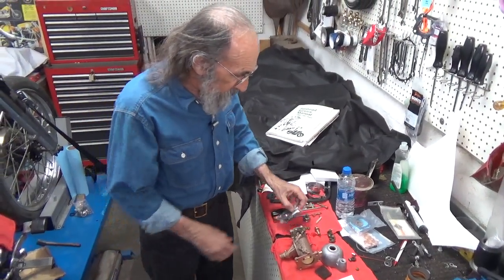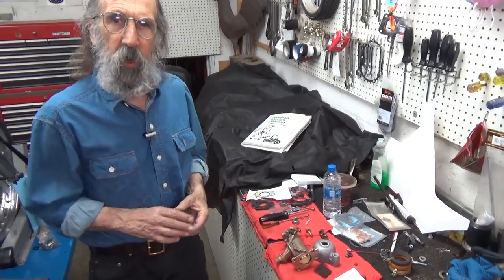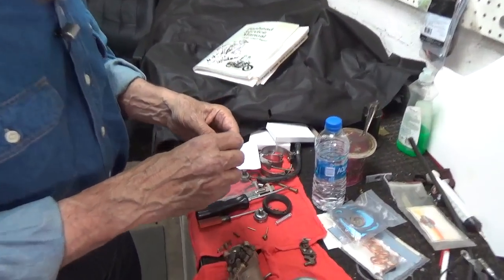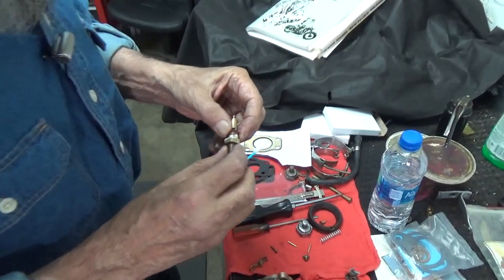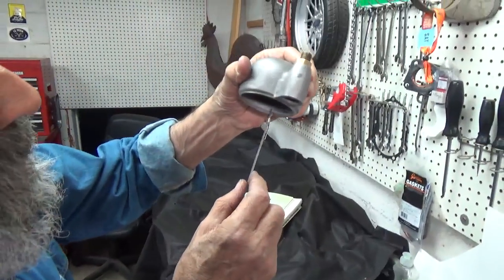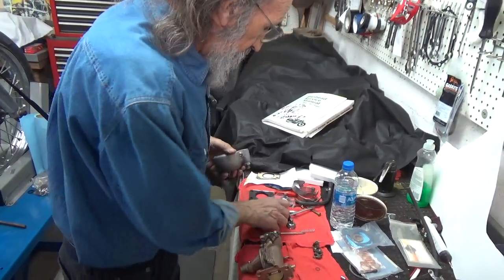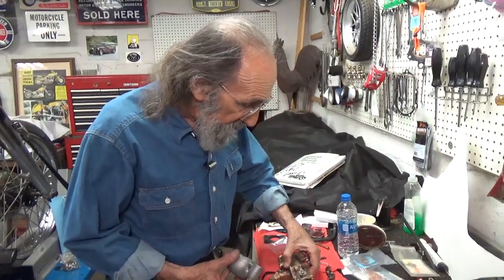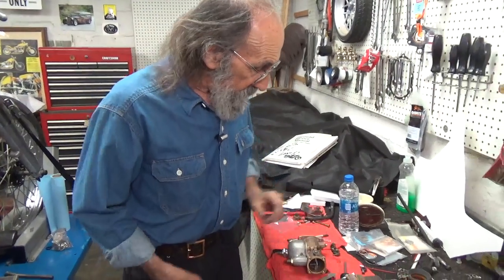Step 8 Installing Float and Needle Valve In the Harley Panhead Linkert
The carburetor rebuild continues on the M74-B Linkert Carburetor on the '48 Harley Davidson Panhead.  Finally got a new float.  Assembling the float, float bowl and needle valve.